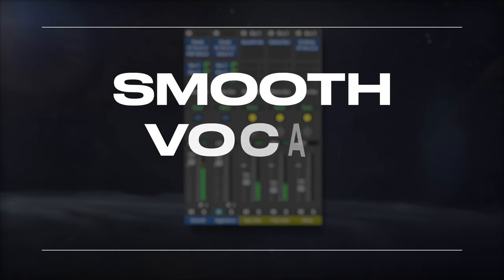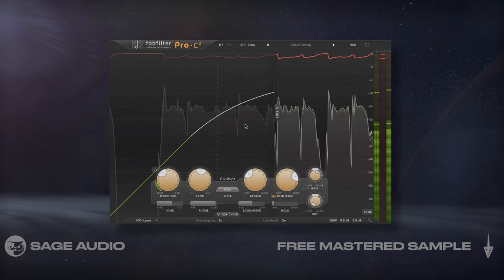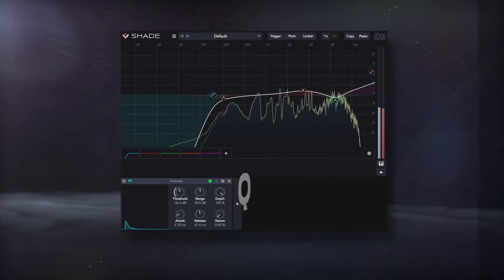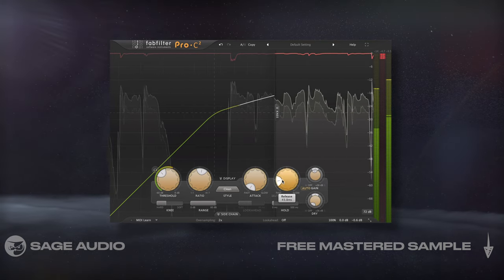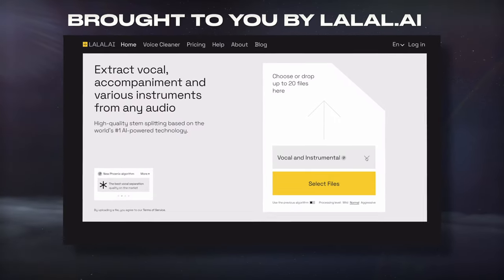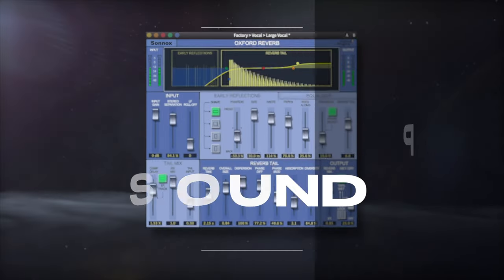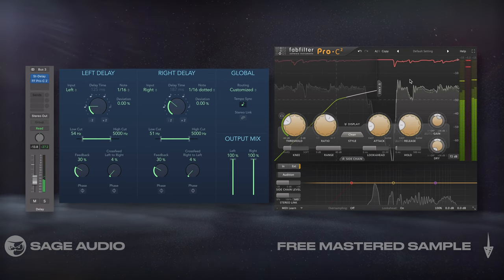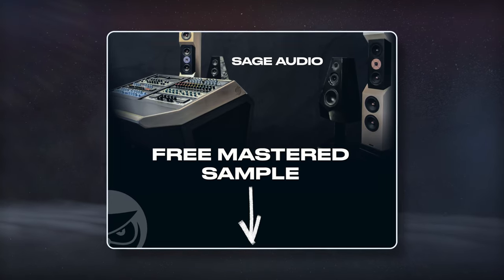How to Process Vocals